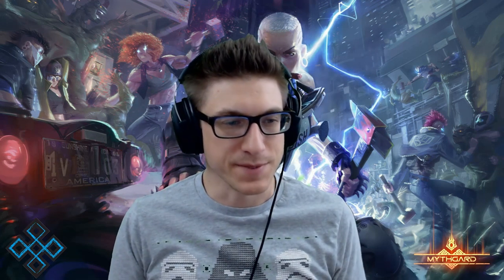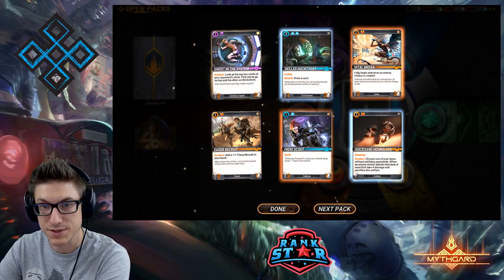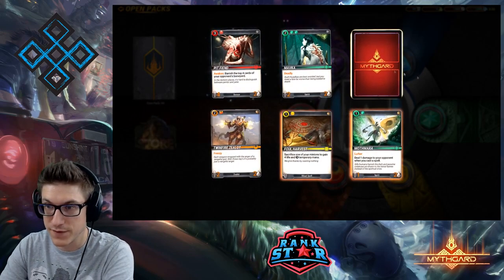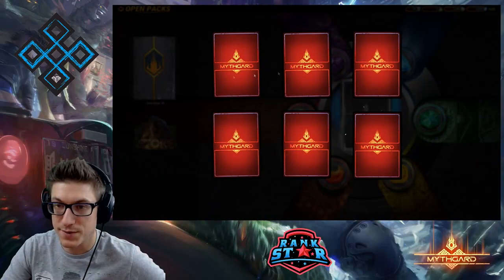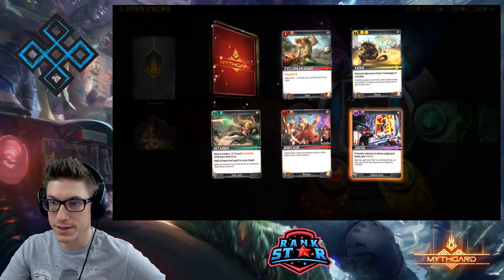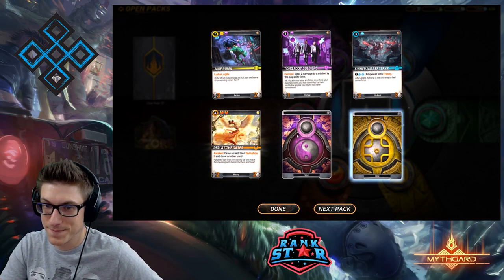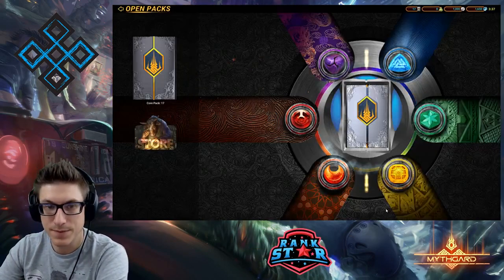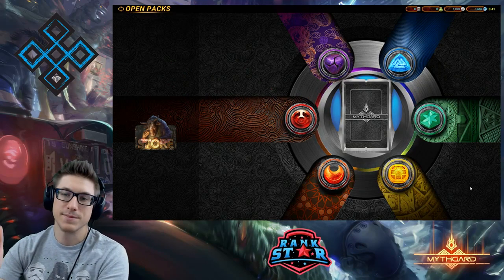Opening 100+ Packs of Mythgard Core Set!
A little late, but here it is! The first 100+ packs that I opened for Mythgard. Cheers!